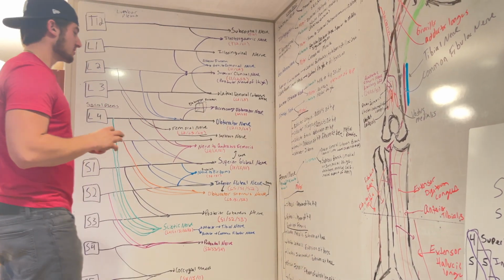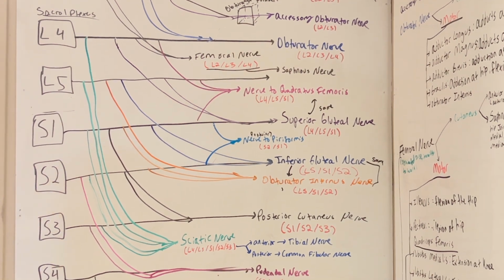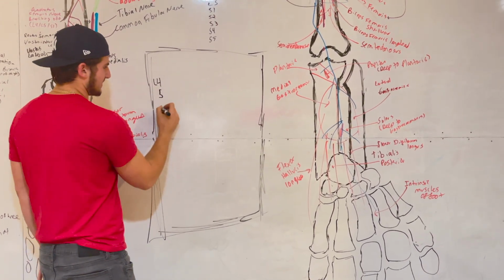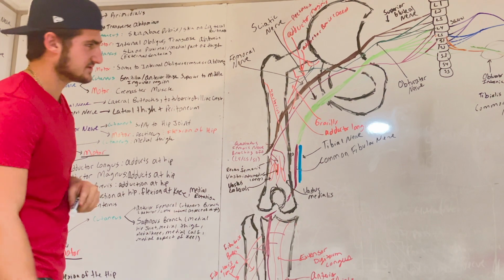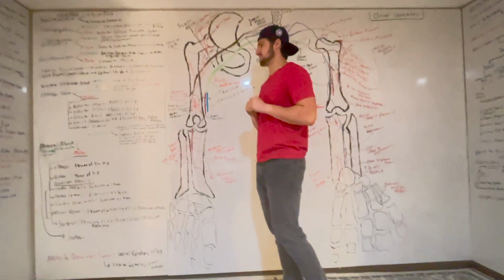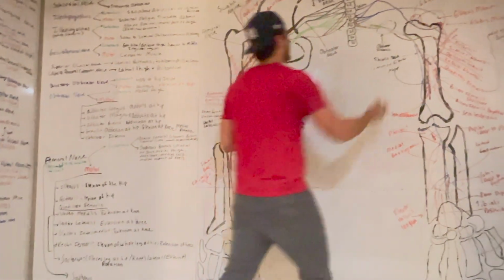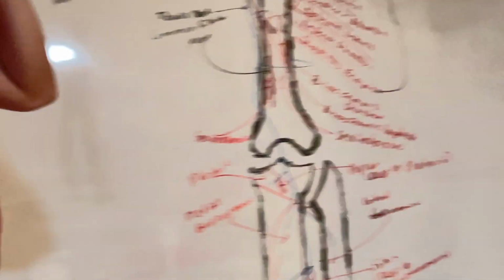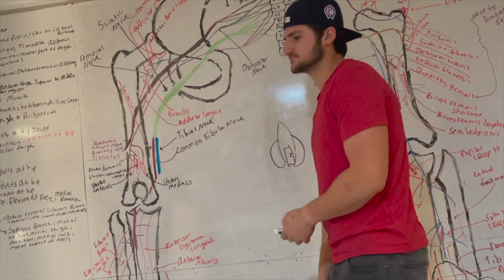Nerves and Muscles of the lower limb